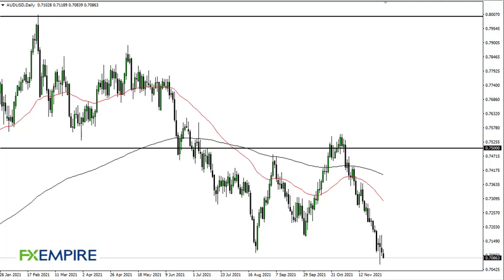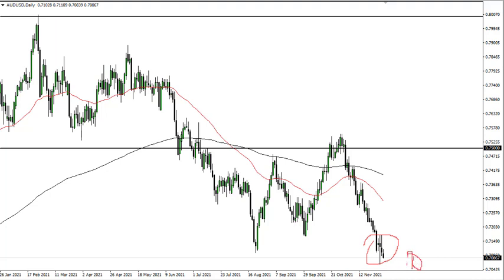AUD/USD Technical Analysis for December 03, 2021 by FXEmpire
The Australian dollar has fallen a bit during the session on Thursday as we continue to see a bit of a flush when it comes to risk appetite. That being said, the jobs number comes out on Friday and will almost certainly have an effect as well.